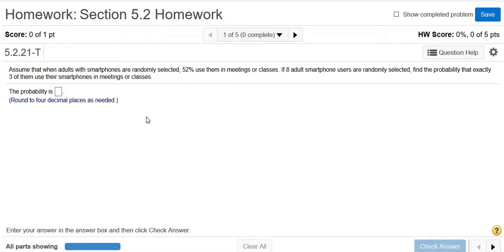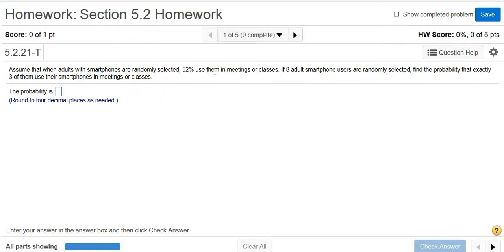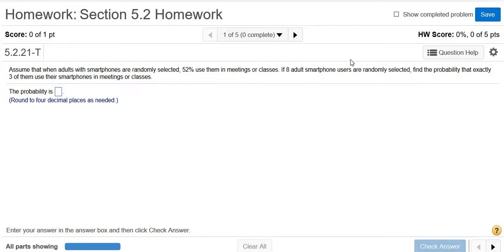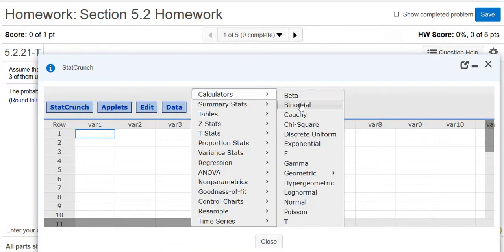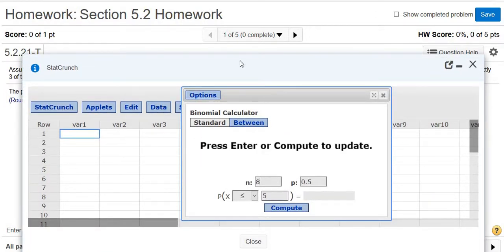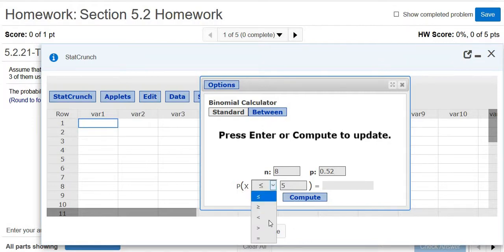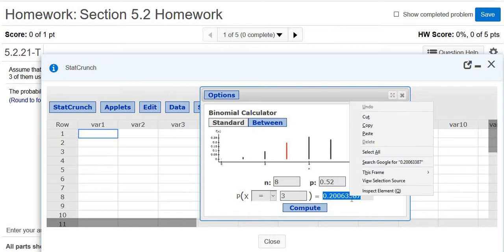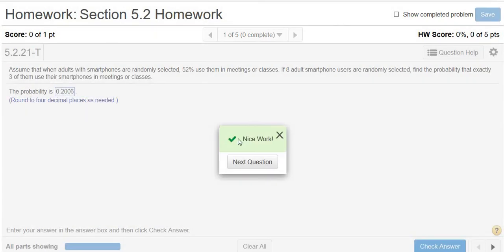Binomial Probability Example in MyMathlab/MyStatlab using StatCrunch